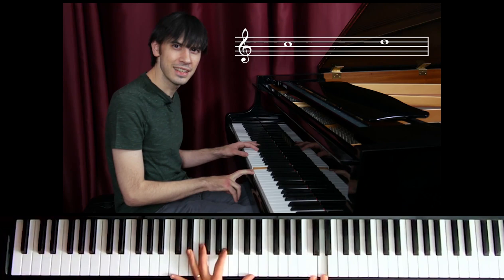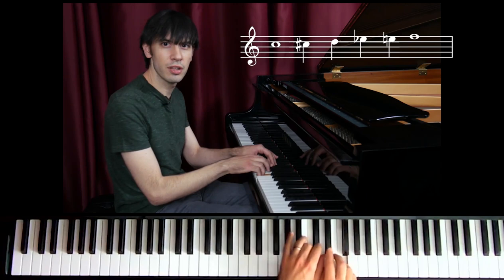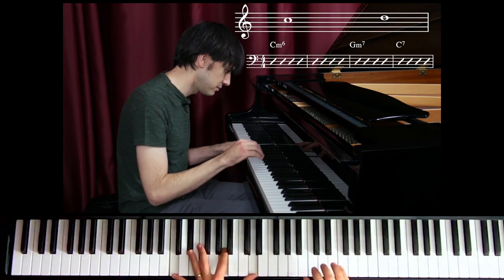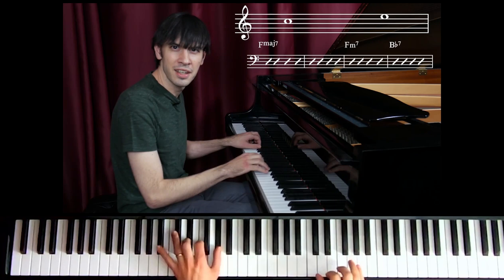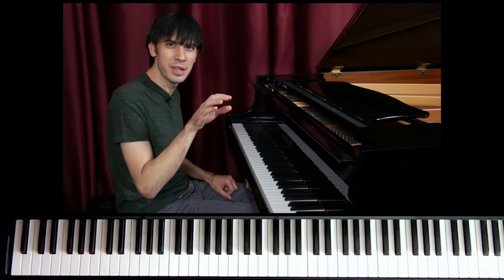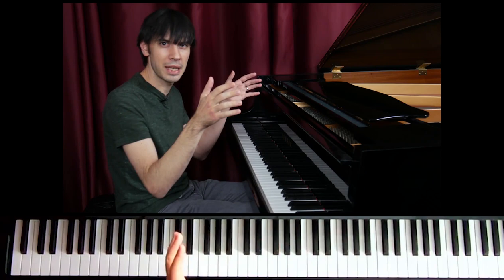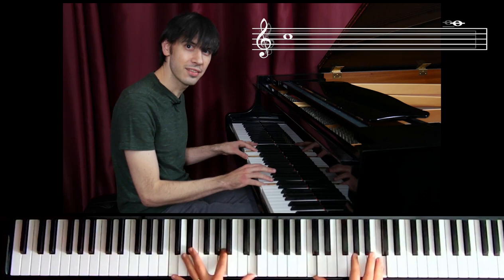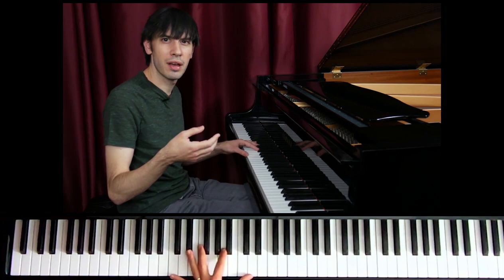Something to try when soloing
Here's a cool device to try when soloing! Although the piano has a huge range, it's very effective if we force ourselves to limit our range.

For a small monthly subscription, Patrons have access to dozens of exclusive educational videos like this, performances, and monthly livestreams.